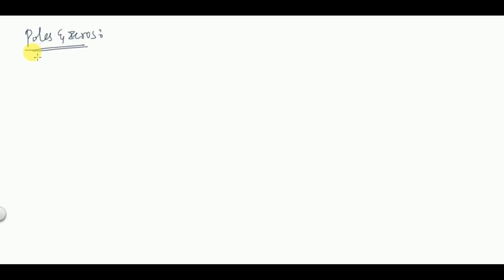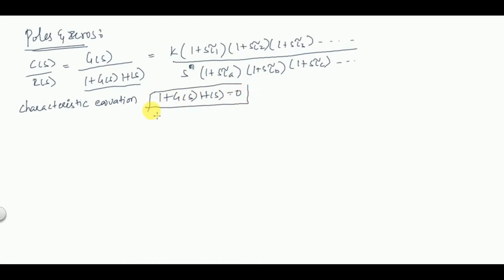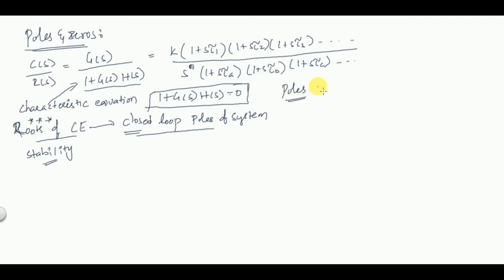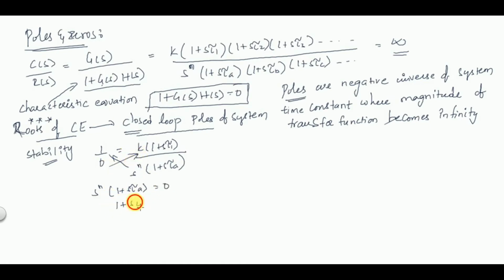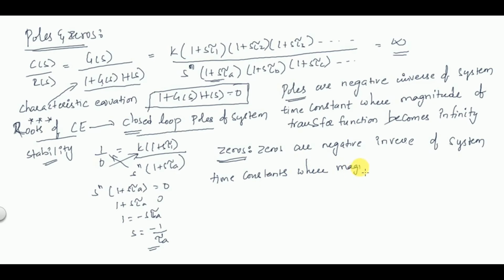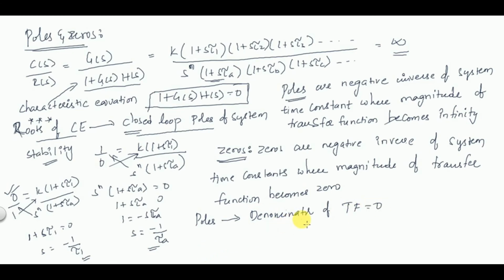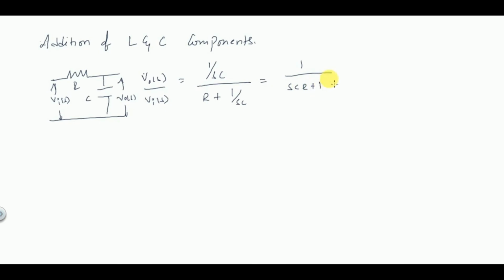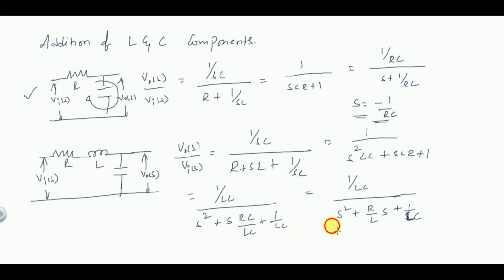Poles and Zeroes Control Systems GATEECE,IES,UGC NET Adhvaitha Classes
This video is another video for video series of Control Systems subject.In this video I have discussed about characteristic equation of closed loop control system and also poles and zeros concept from characteristic equation.

 Happy Learning!!!